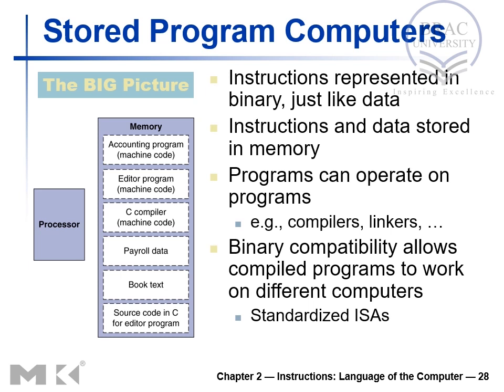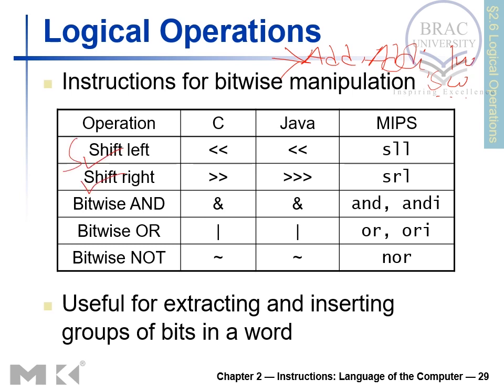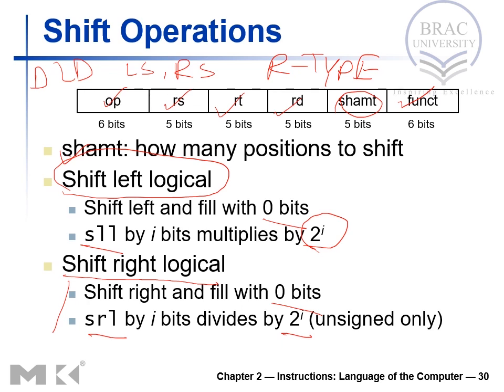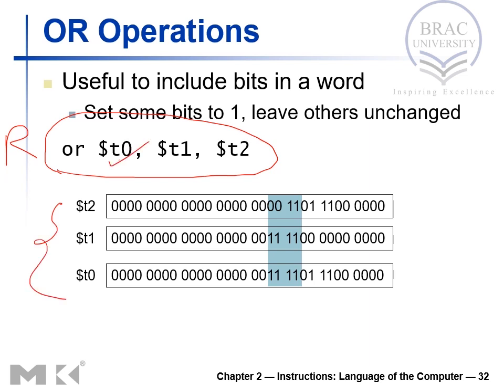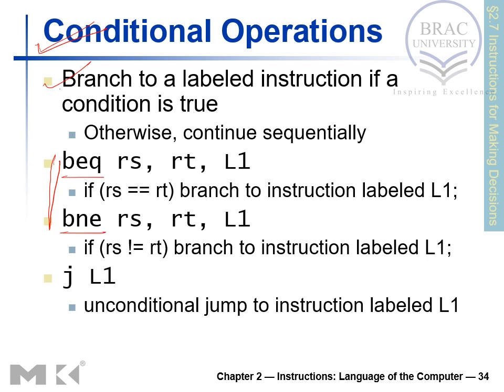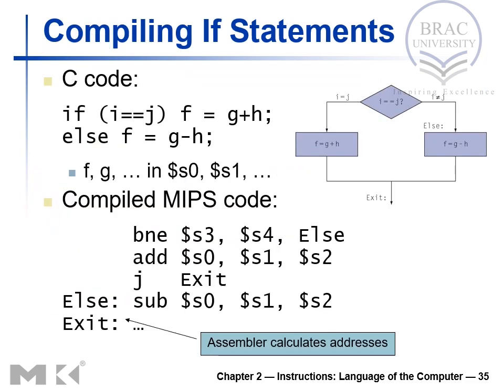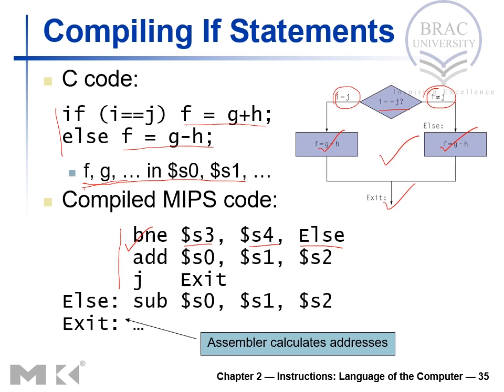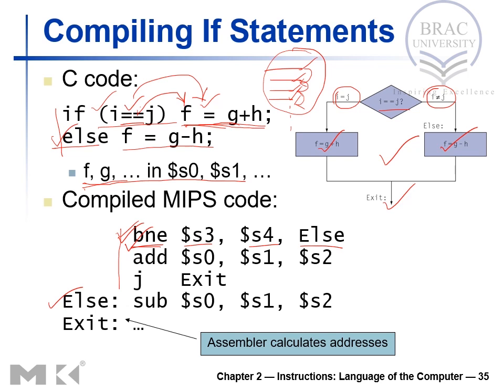Instructions: Language of the Computer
Stored Program Concept, Shift Instructions, Logical Operation Instructions, Conditional Instructions